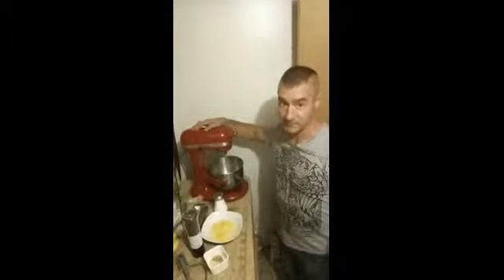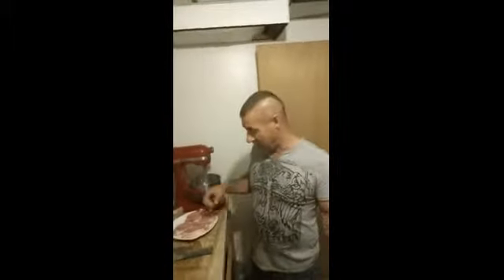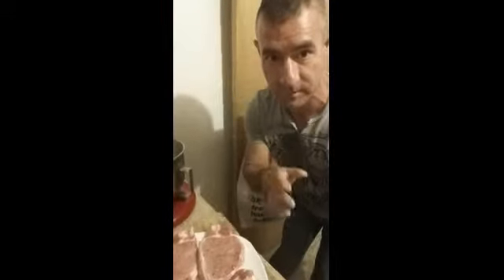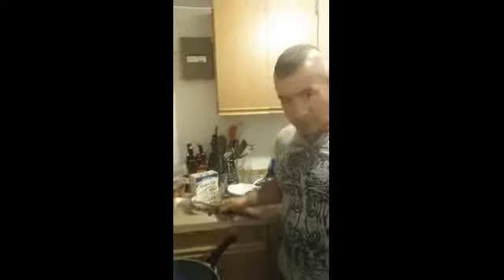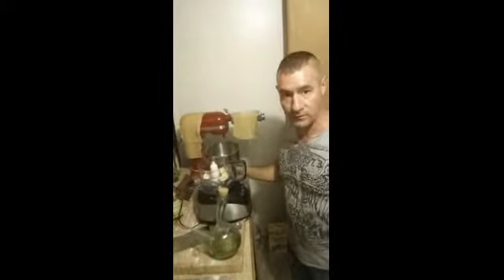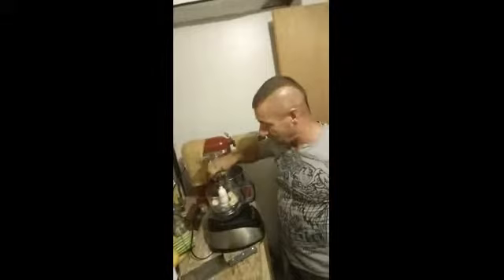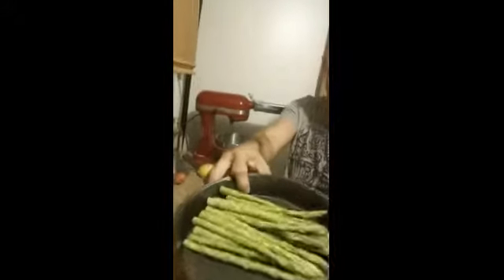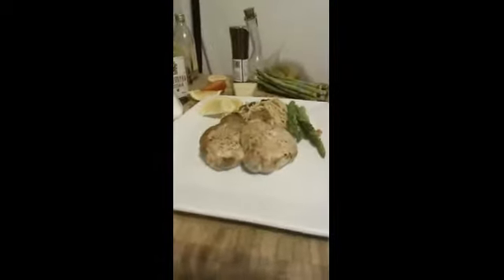Pork and Pasta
Pork pasta garlic cooking super recipe's dinner home made james comeau